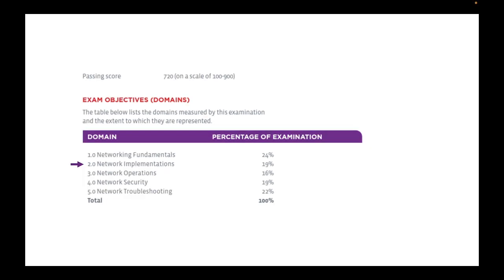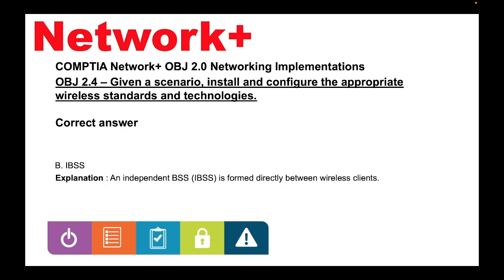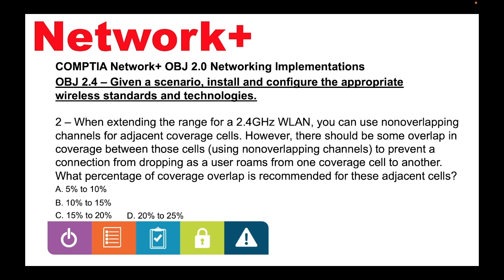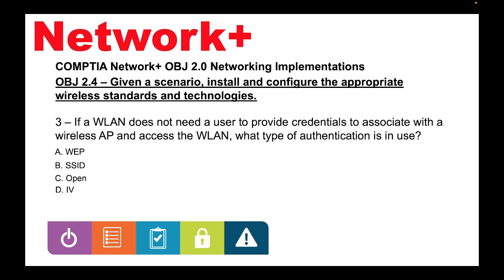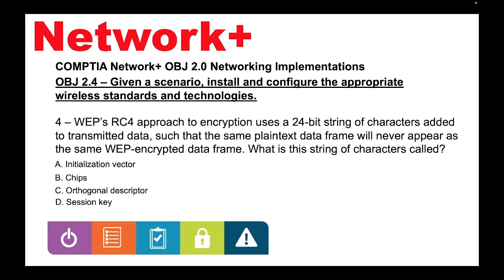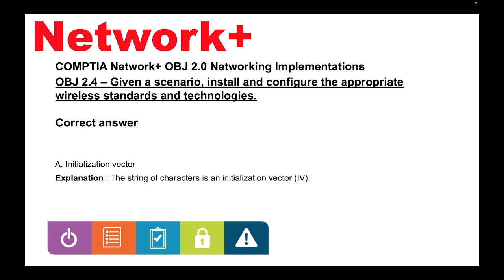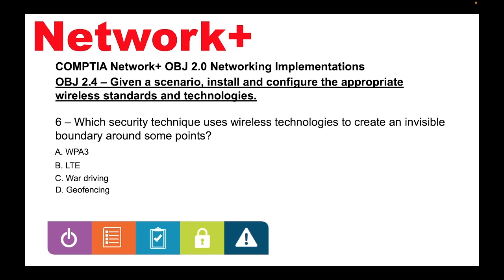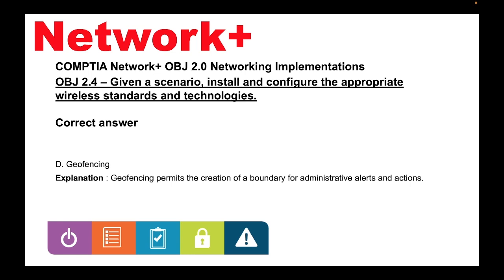CompTIA Network+ N10-008 OBJ 2.4 Wireless Standards part 2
In this N10-008 YouTube content, we will explore the topic of wireless standards. Wireless standards define the protocols and specifications that enable wireless communication between devices. In this video, we will dive into the commonly used wireless standards and their applications.

We will begin by discussing the evolution of wireless standards, starting from the early standards like IEEE 802.11b and progressing to the latest and fastest standards available today. We will explain the key features and improvements introduced in each generation, such as increased data transfer rates, better security mechanisms, and enhanced coverage.

*If you have any questions, comments or suggestions feel free to drop them below in the comment box.